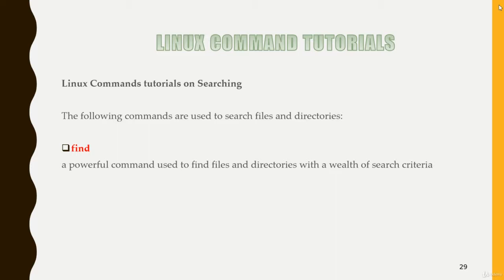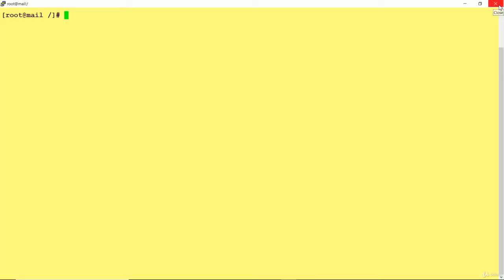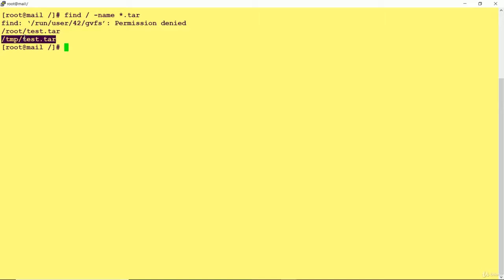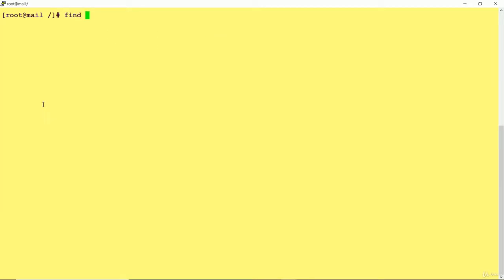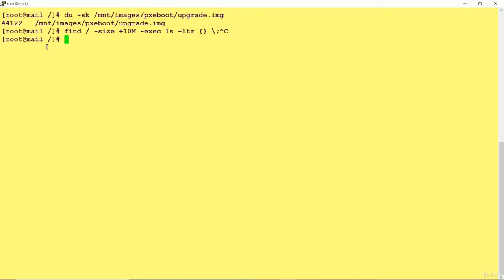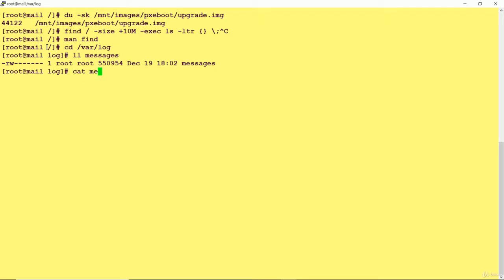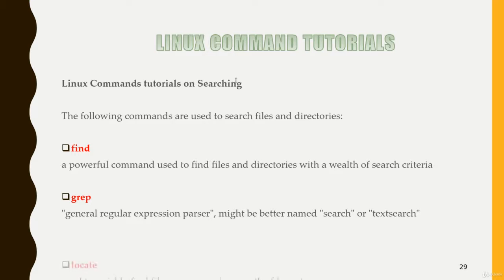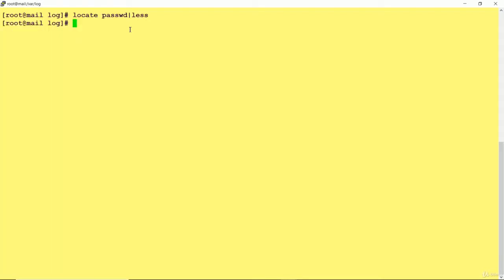Linux Commands 2020 | Linux Commands find grep locate | Full Details find grep locate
Linux Command 2020 | Linux Command find grep locate | find grep locate Command | Full Details find grep locate

dig command
traceroute command
rsync command
vim command
proc command
uptime, free & uname commands
systemd commands